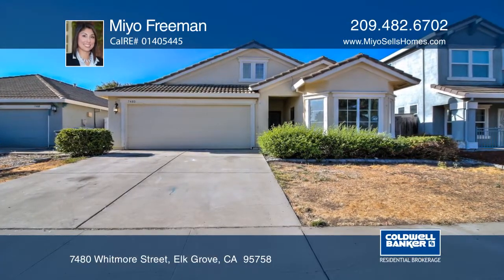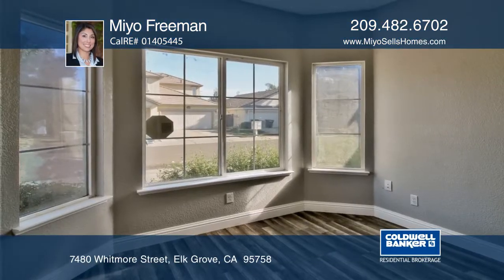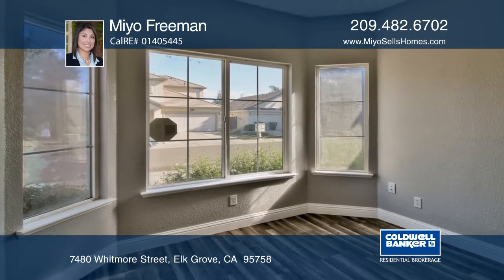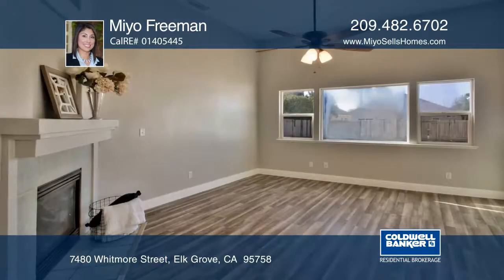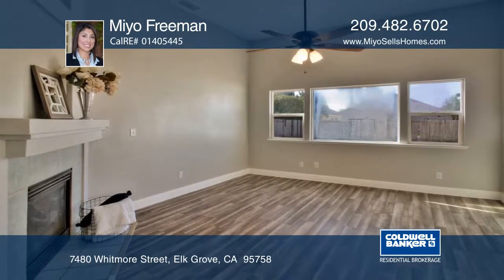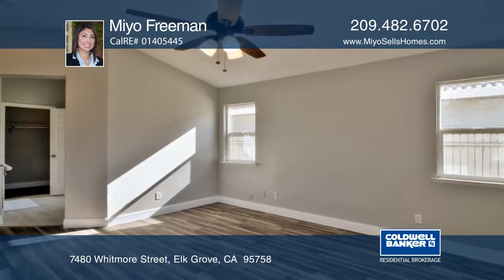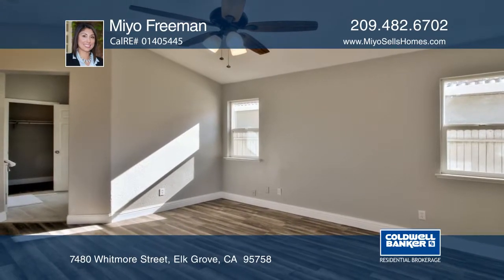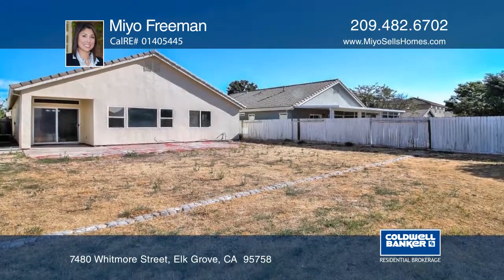7480 Whitmore Street Elk Grove , CA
7480 Whitmore Street, Elk Grove , CA

Move right into this great four bedroom three bath home in Elk Grove! Spacious yet cozy, this home has elements of charm. The home boasts laminate and tile flooring and neutral colors throughout. The spacious kitchen features white cabinets, granite countertops and updated appliances! Relax in a large family room with a fireplace, vaulted ceilings and fresh custom paint. The master suite has a double sink vanity and a walk in closet. It features nice sized secondary bedrooms, a laundry room and a two car garage. It is close to great restaurants, shopping and highway access! See it, love it, make it your very own!